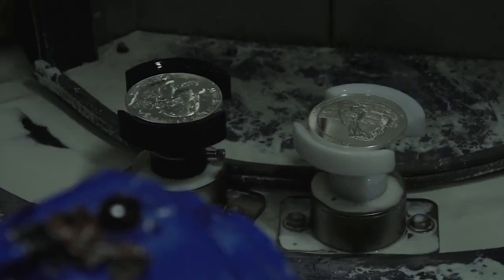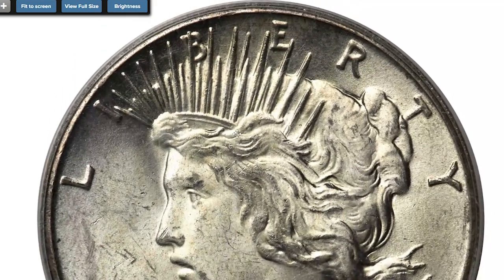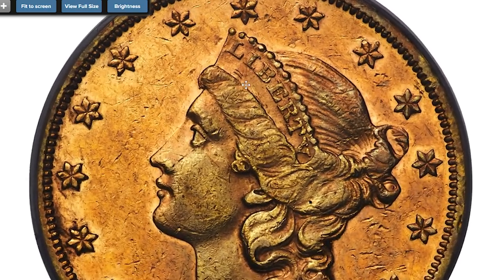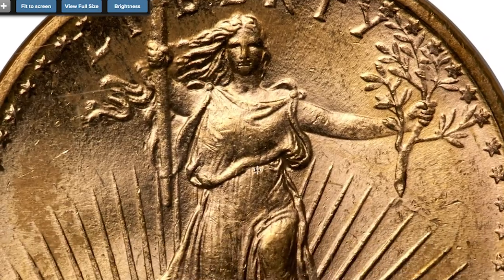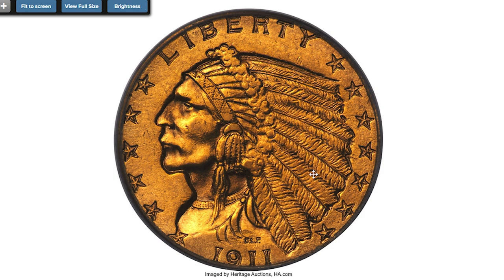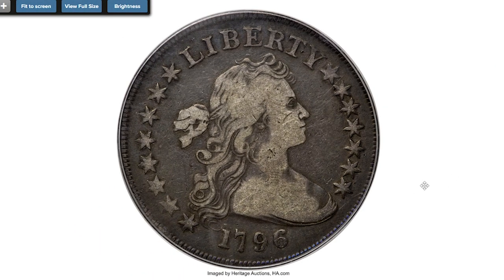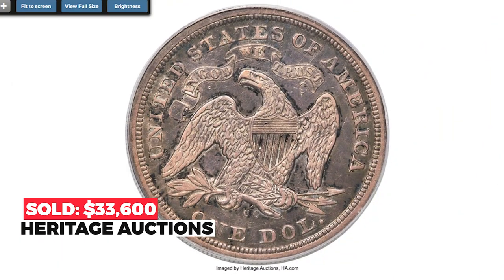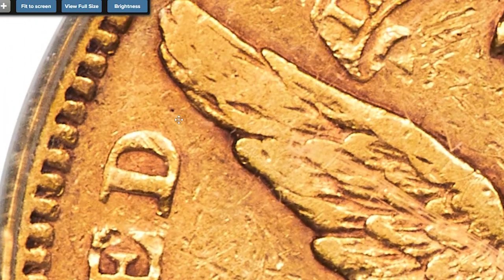10 SUPER RARE ANCIENT COINS WORTH A LOT OF MONEY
Learn about 10 super rare ancient coins worth a lot of money in this video. From Roman to Greek coins, these valuable pieces of history are a must-see for any coin collector or history enthusiast!